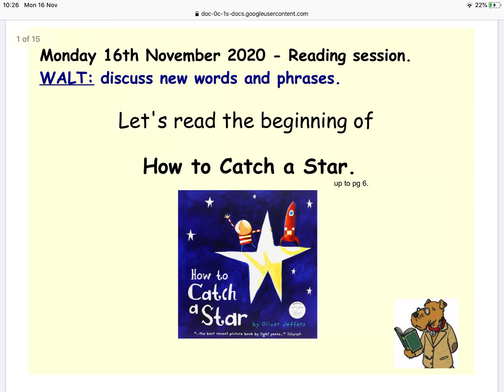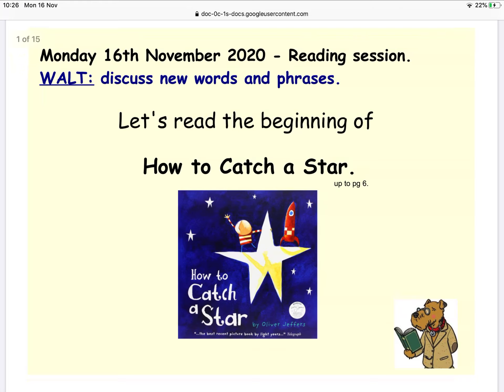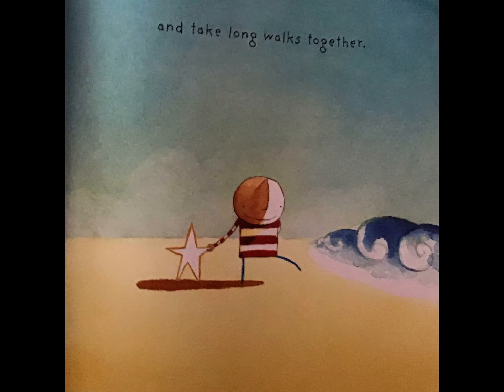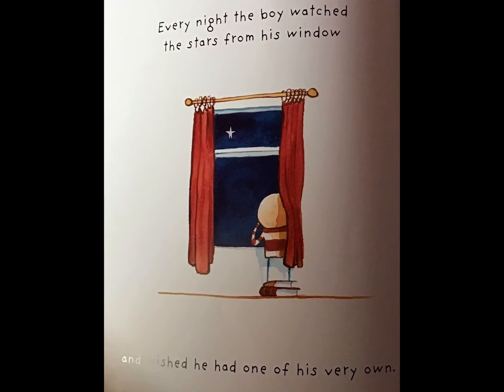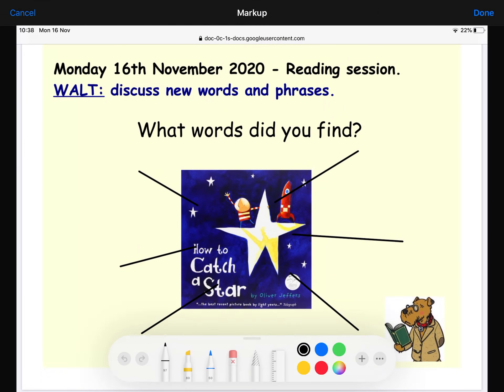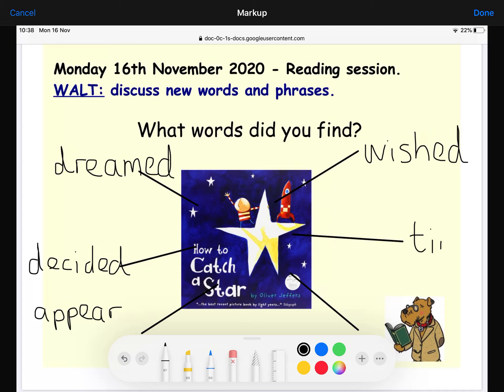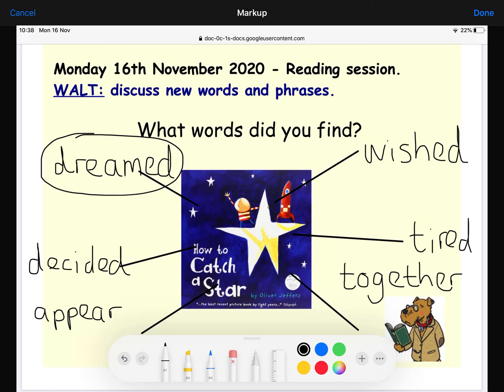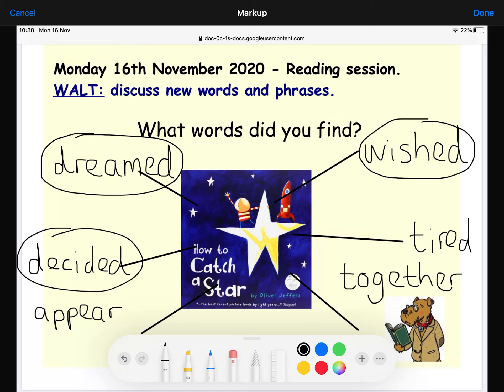English Mon 16 11 20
How to catch a star - Vocab. (Reading)